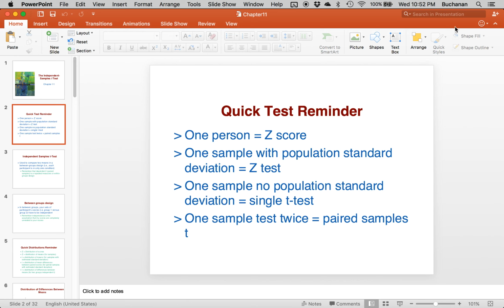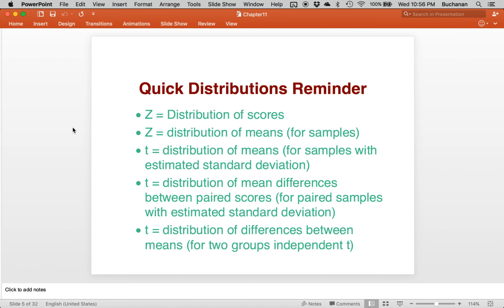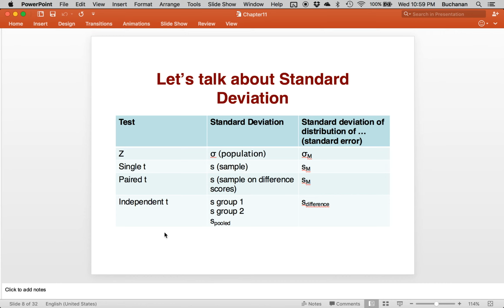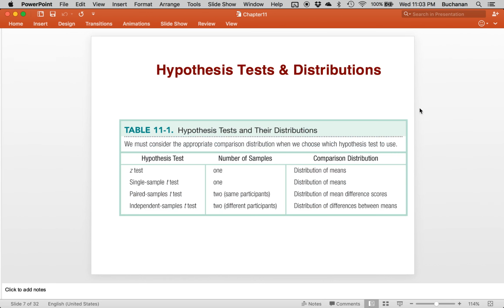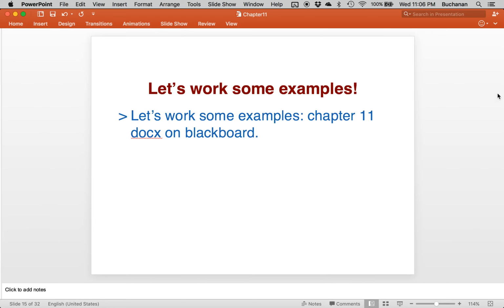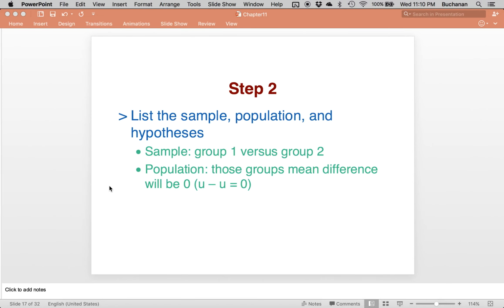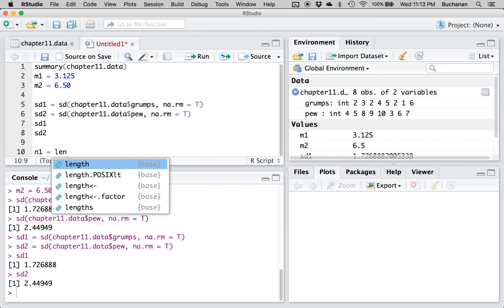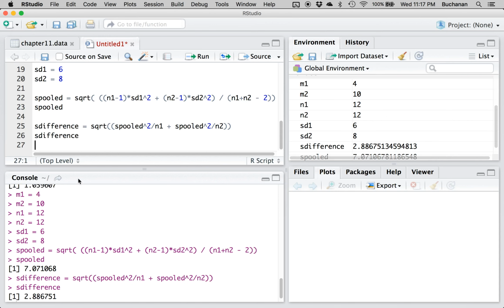R - Chapter 11: Independent t-test - Lecture Part 1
NOTE TO MY 2017 STUDENTS: WE DID NOT DO HOMOGENEITY IN THIS SECTION THIS YEAR.

Spring 2016

This video covers the six step procedure and basic theory for an independent t-test.  The lecture is from the eleventh chapter in the Nolan and Heinzen Statistics for the Behavioral Sciences.